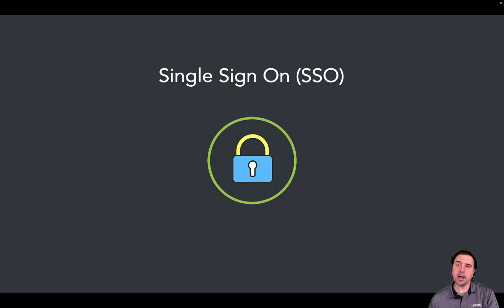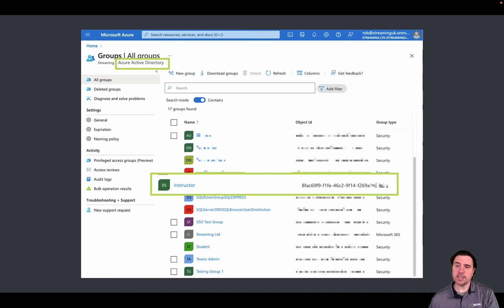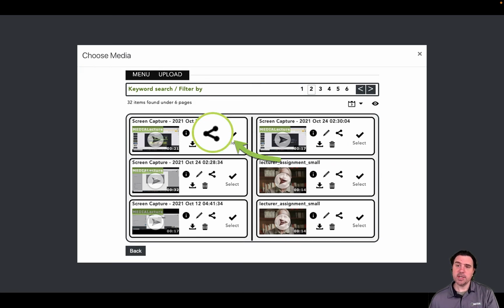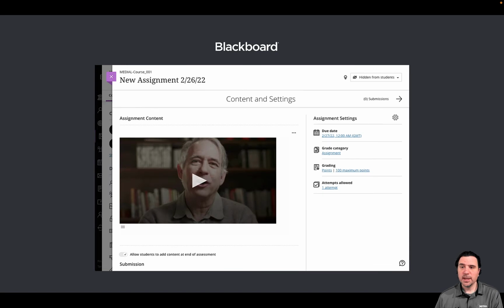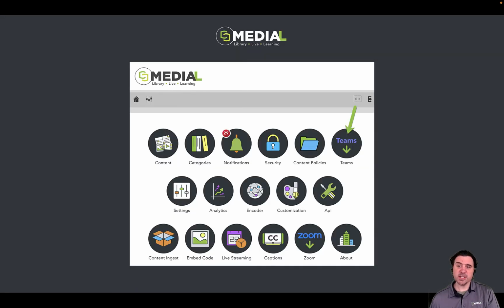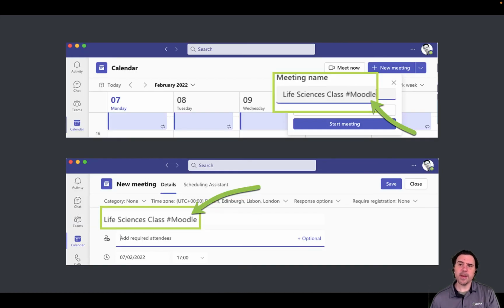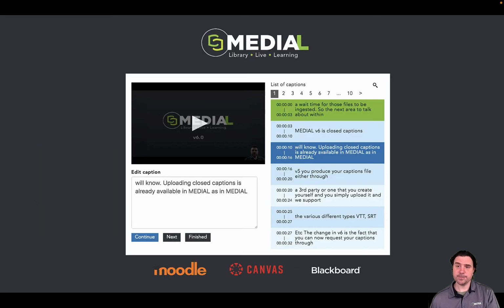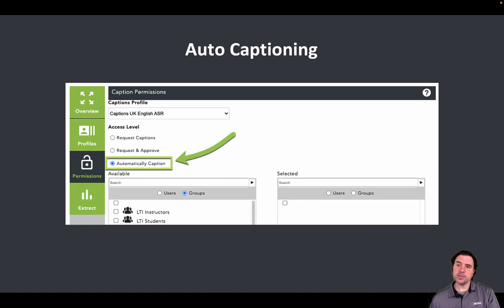MEDIAL v8 | New Features & Enhancements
Learn about our new version's features that improve usability, accessibility and management of content

- Single Sign On (SSO): Learn how MEDIAL now supports SSO for logging into MEDIALibrary and LMS integrations. Migrate from legacy AD/LDAP methodologies to support integration with Office 365

- Improved Teams & Zoom Integrations: Learn how these features can enable automatic ingestion of Teams & Zoom recordings into MEDIAL users for usage in Moodle, Canvas, Blackboard or Brightspace. Ability for users to tag recordings to be ingested. Ingestion of captions from Zoom also available

- Additional LMS Functionality : See how this feature can be customized to enable users the ability to quickly and seamlessly share content outside of the LMS or delete or download their own content, again without leaving the LMS itself. See also the improved UI for content search and analytics

- Blackboard Ultra : Take a look at our integration in the wake of Blackboard's announcement of the End of Life of Building Blocks. Simple to install and with the same great functionality plus our new LMS enhancements

- Auto Captioning: Overview of how MEDIAL can now auto caption content without user intervention based on a captioning profile

Amongst many other feature enhancements